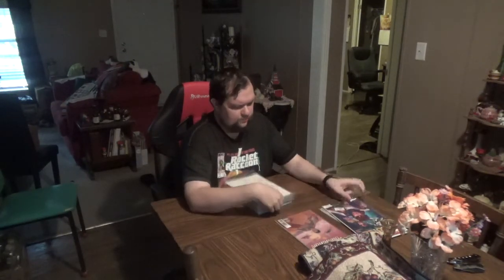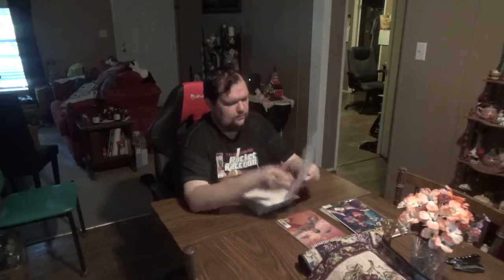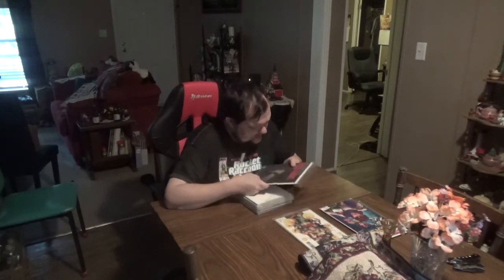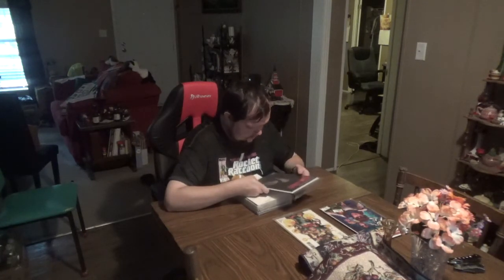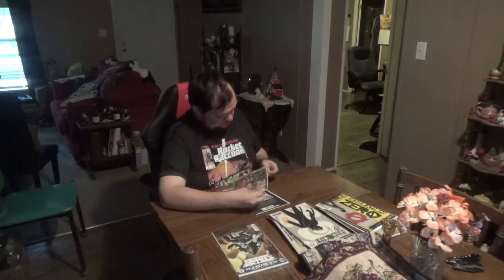Comic Book Mystery Box Part 2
Join me as I open a Comic Book Mystery  Box that has 50 comics inside.  This is part 2.